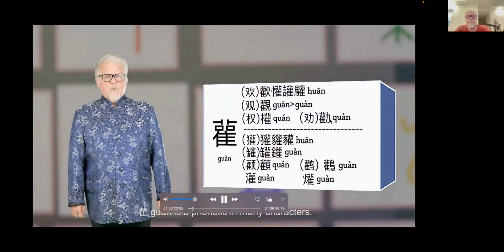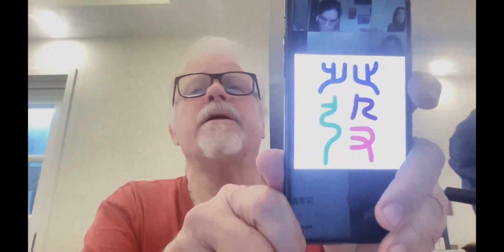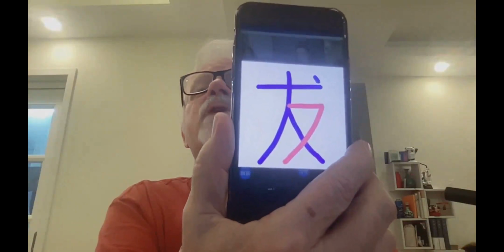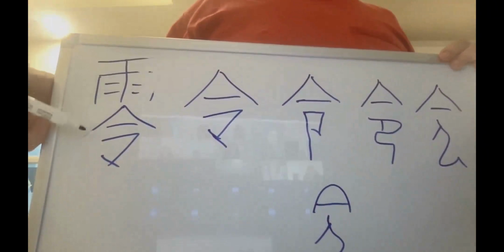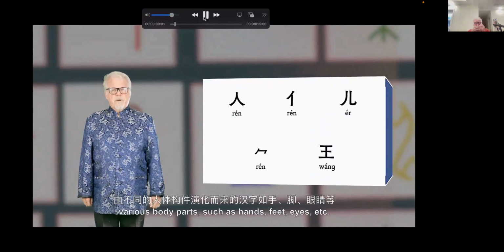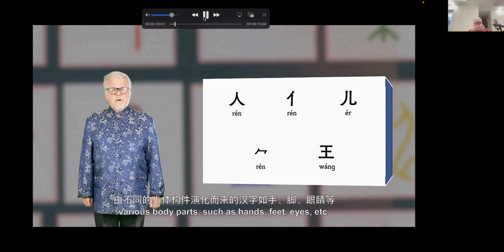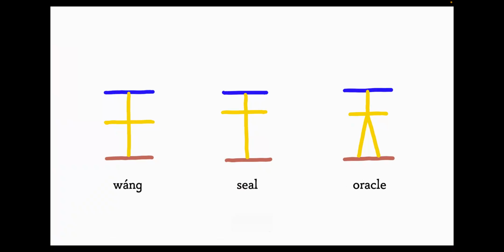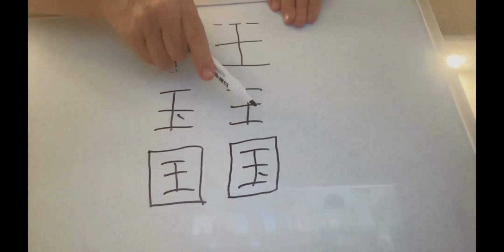北京语言大学公开课第三课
关于又字的简化来源以及与人有关的汉字